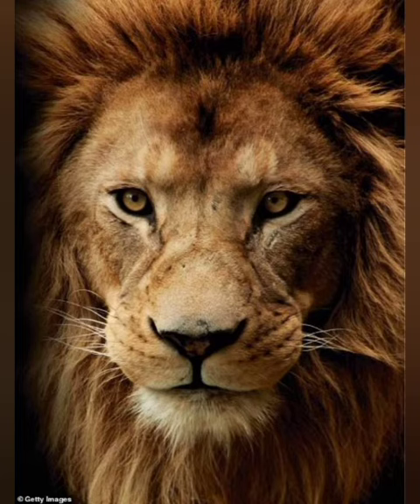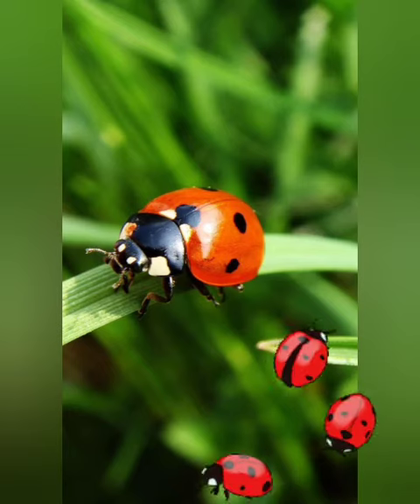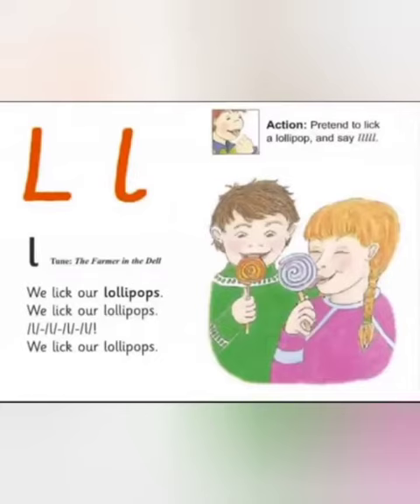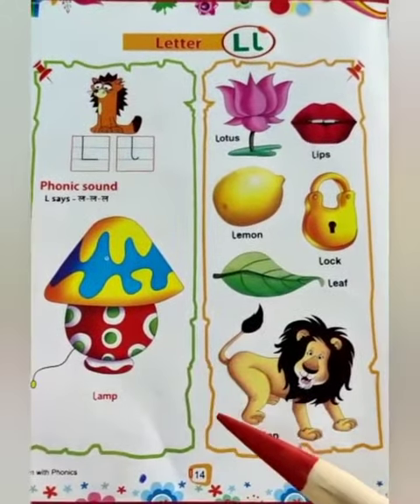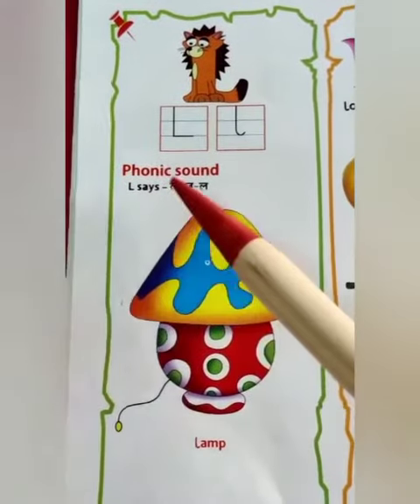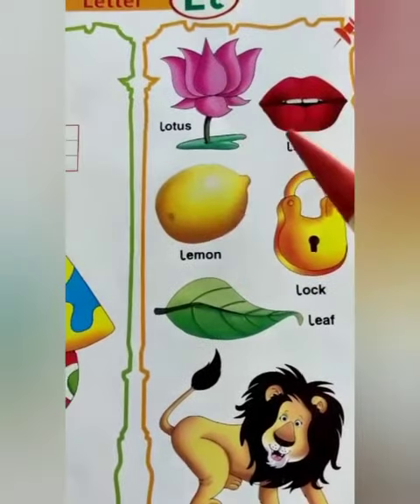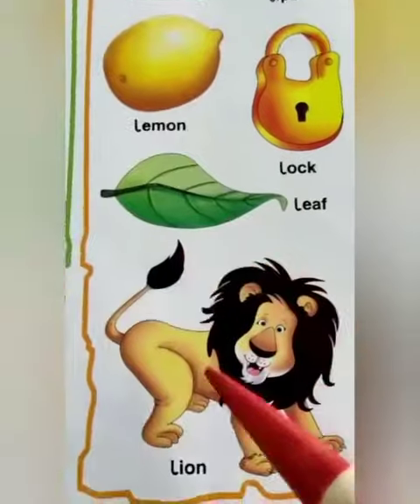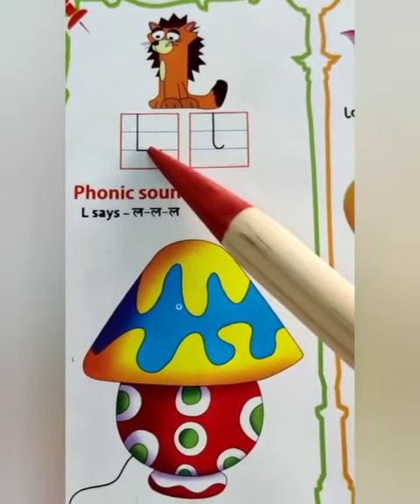LKG ll English- Book Reading of alphabet "L"